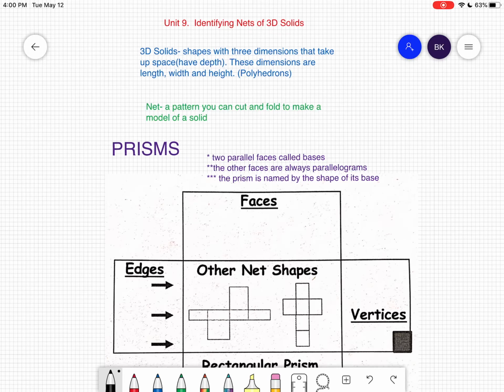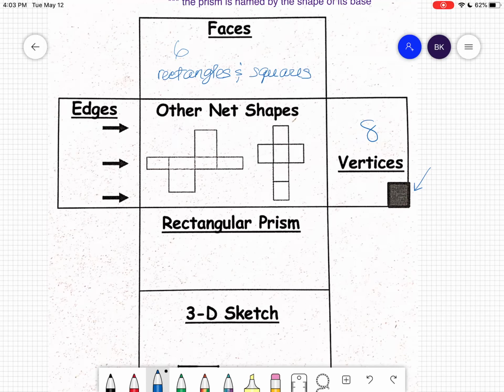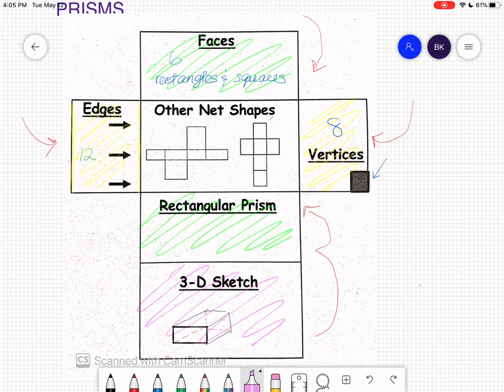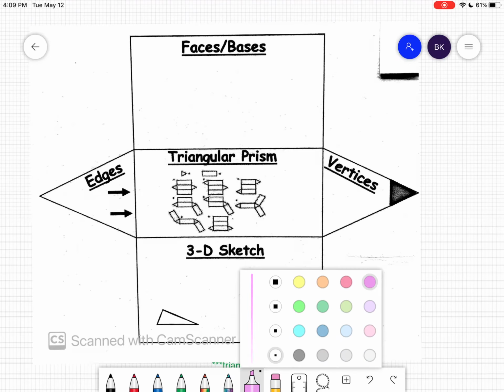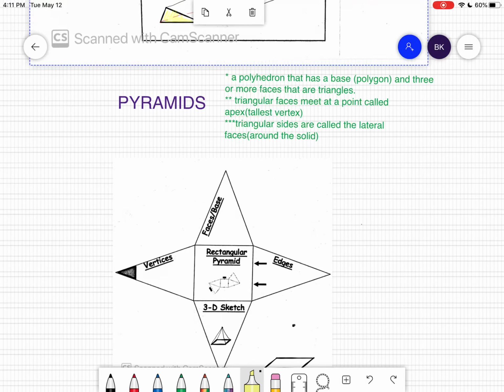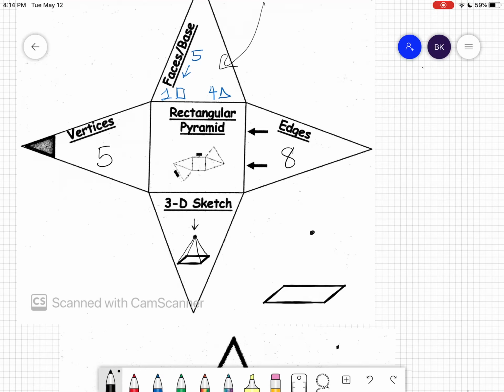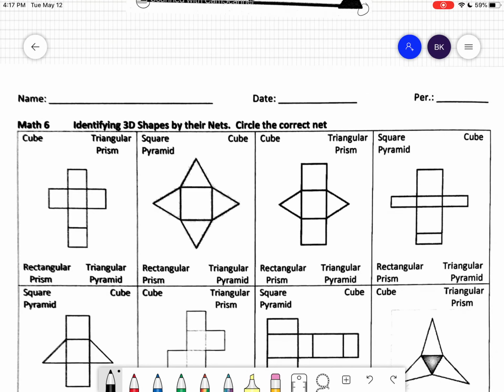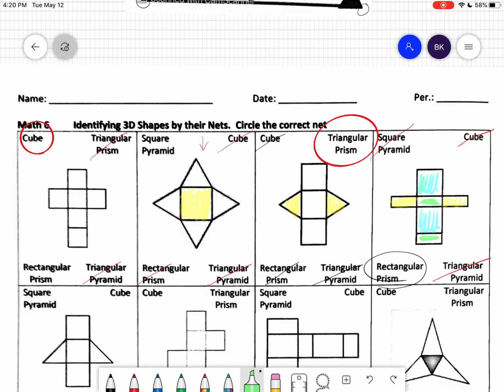Math 6 Identifying 3D solids by their nets